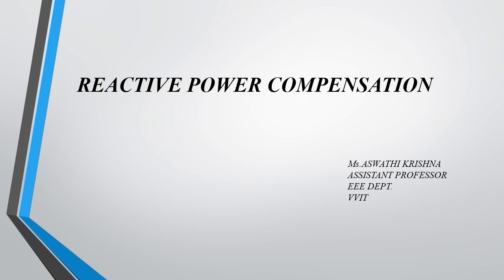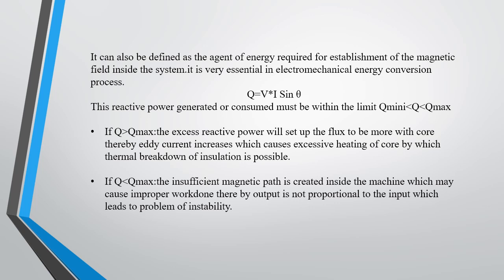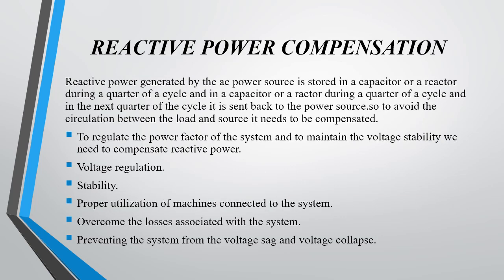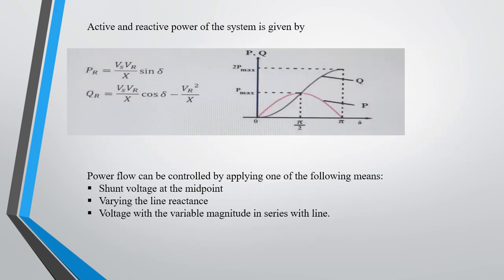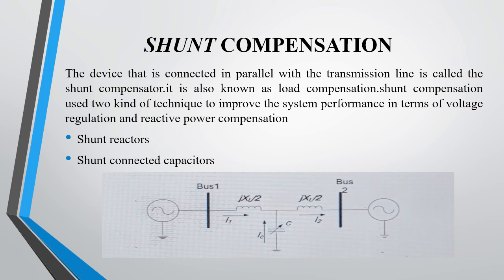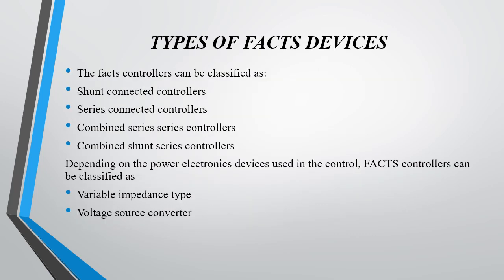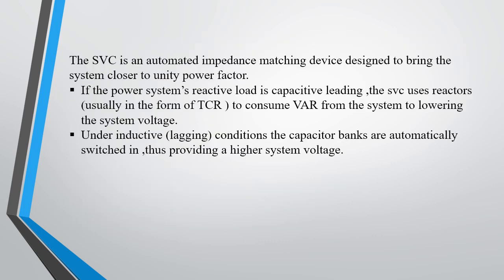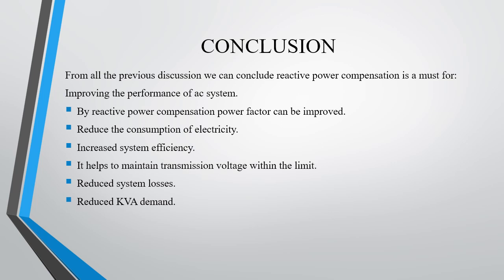Techtalk-191# Topic:-"Reactive Power Compensation "